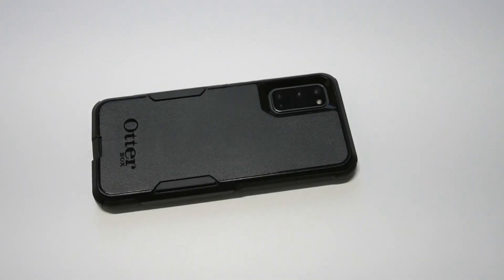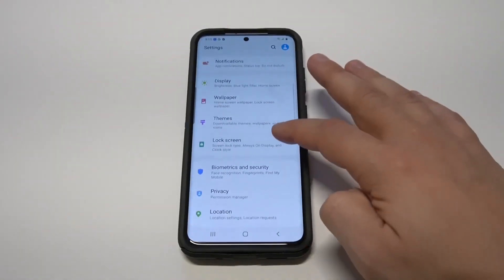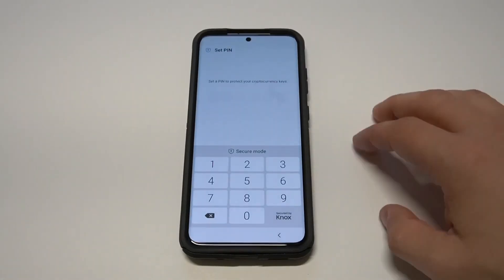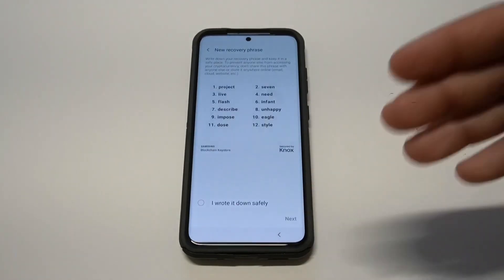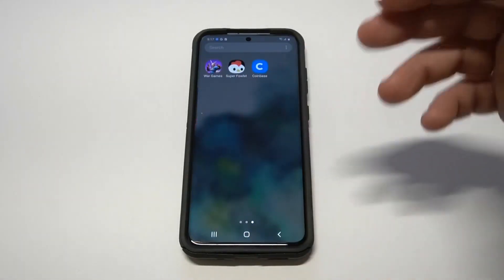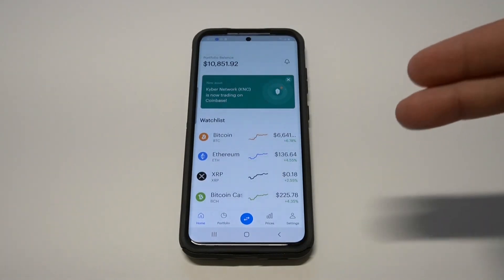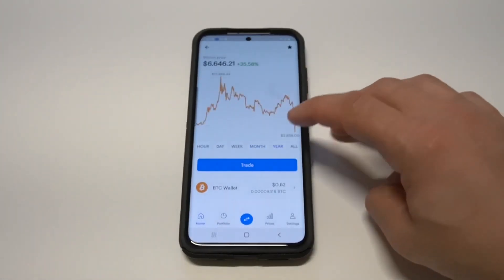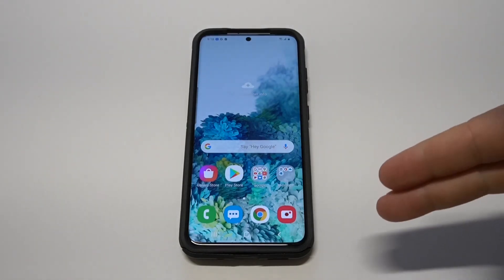How To Use Galaxy S20 Crypto Wallet